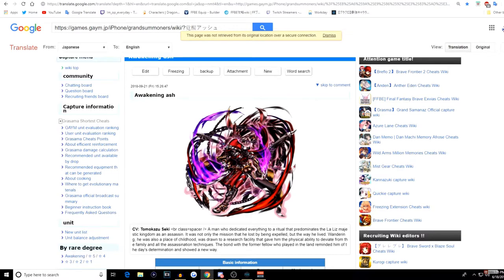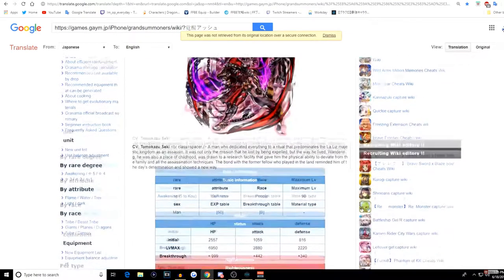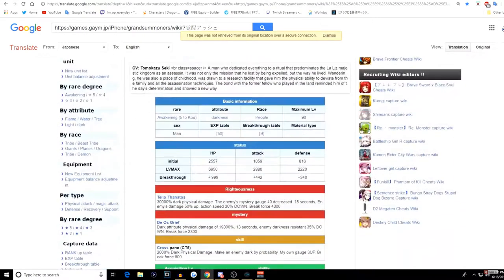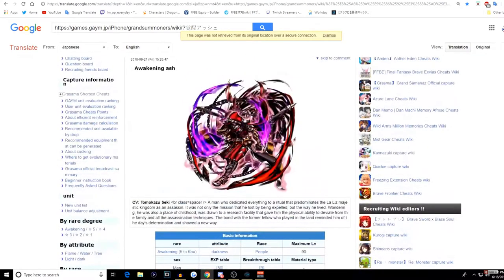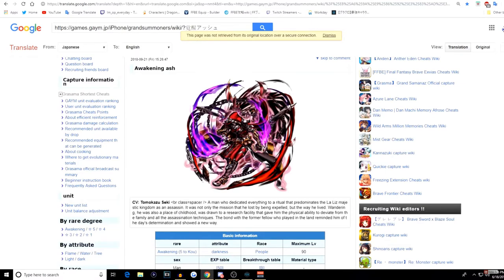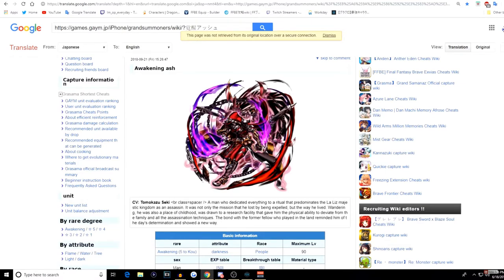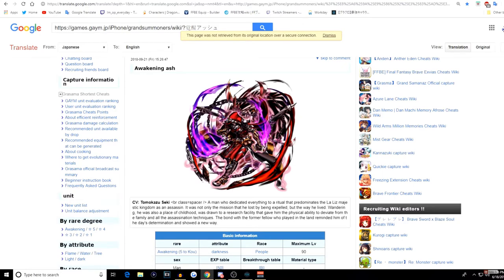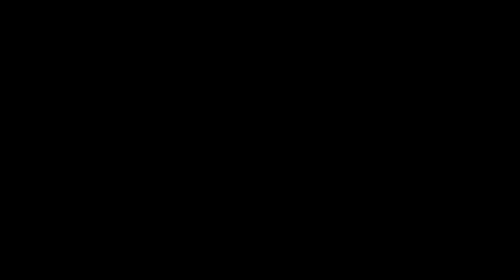Ashe Is Bad... Ok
•3 Likes For Your Boy Sleepy!